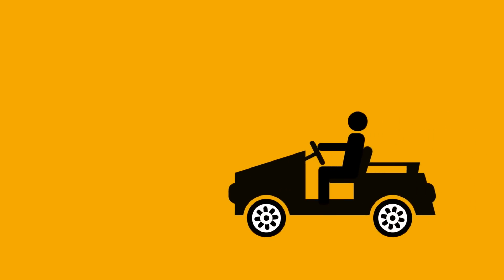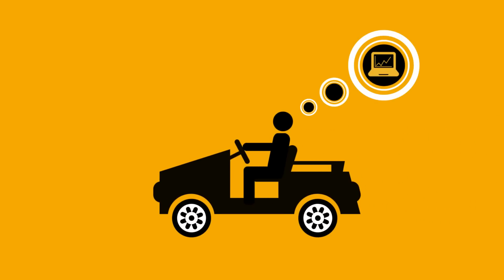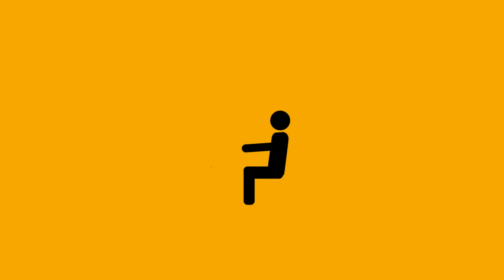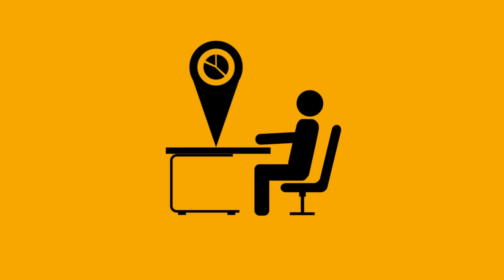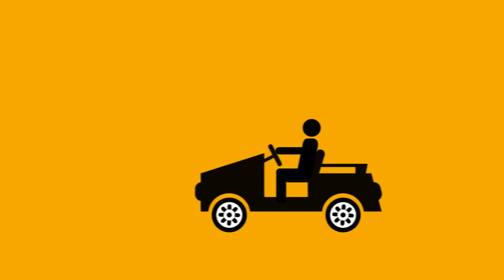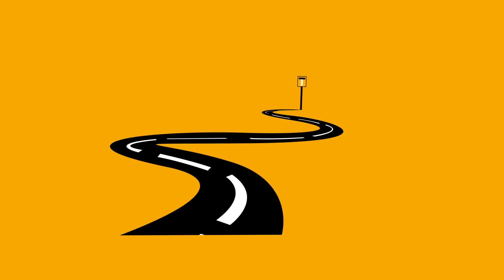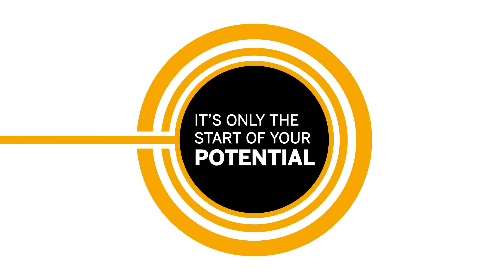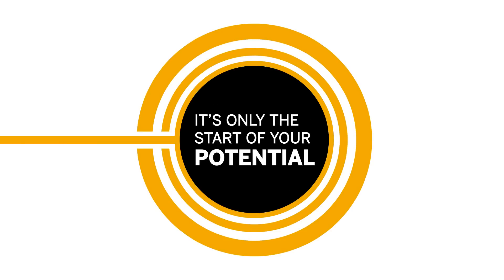Delivering a joined-up mobile strategy with SAP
Mobile is fast becoming the preferred way of consuming business information. Watch this animated video to learn how SAPs integrated suite of solutions makes mobile business intelligence simple, real-time, trusted, collaborative and secure.